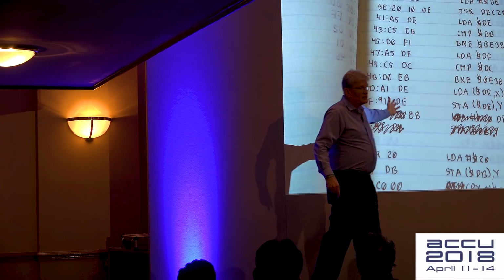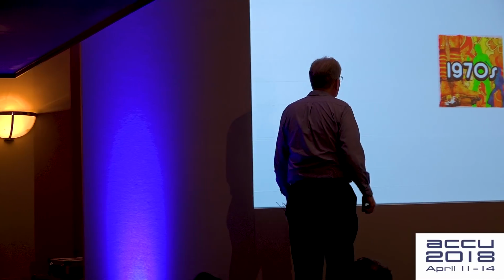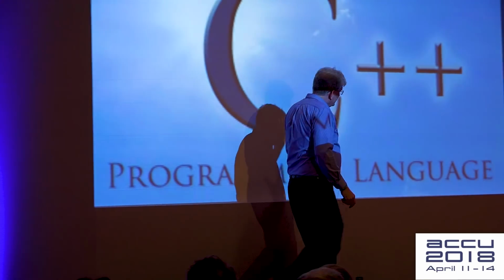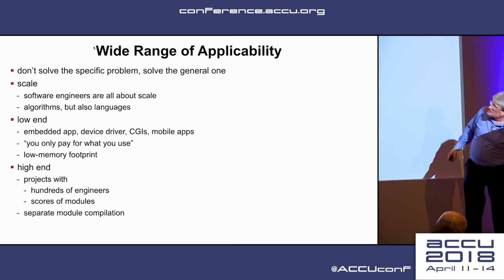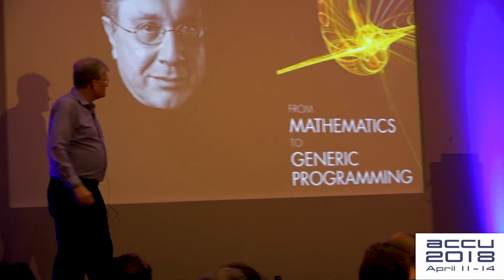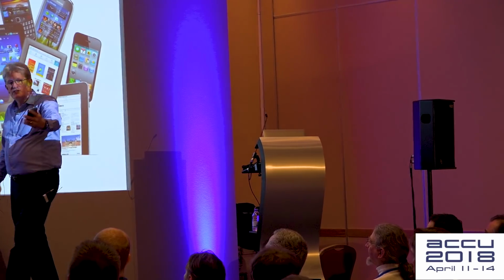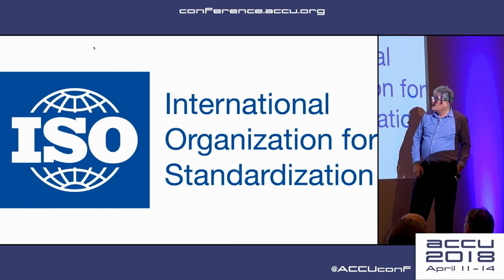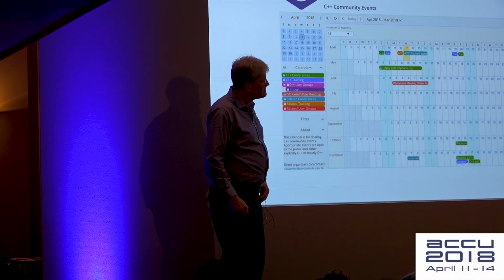C++ Today: The Beast is Back - Jon Kalb [ACCU 2018]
This presentation will cover why engineers looking for performance choose C++. I will present a historical perspective of C++ focusing on what’s going on in the C++ community right now and where the language and its user base is heading. With a renewed interest in performance for both data centers and mobile devices, and the success of open source software libraries, C++ is back and it is hot. This presentation will explain why C++ is most software engineers' go-to language for performance. You will receive a rough historical sketch that puts C++ in perspective and covers its popularity ups and downs.

This talk is based, in part, on the book "C++ Today: The Beast is Back" published by O’Reilly.